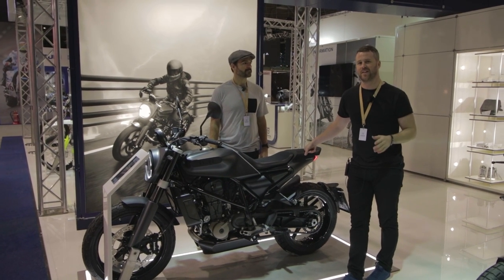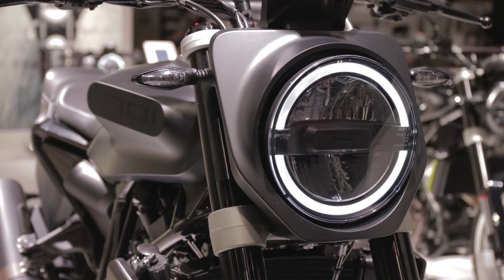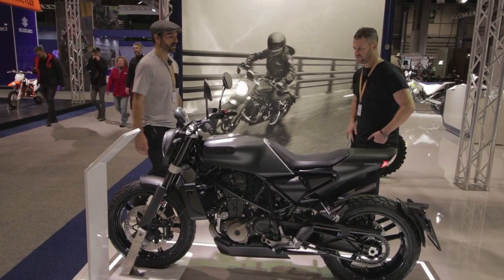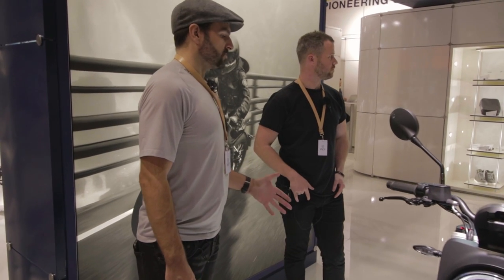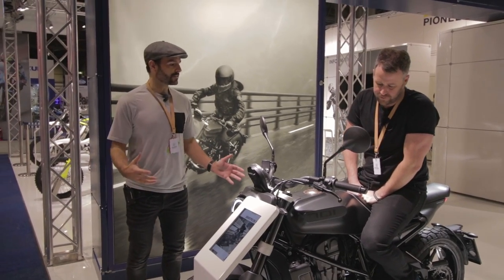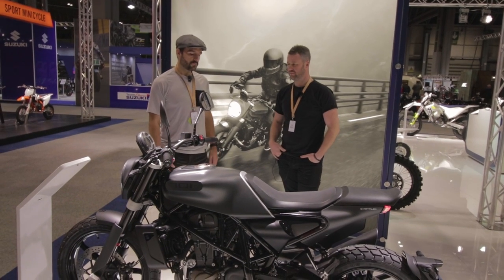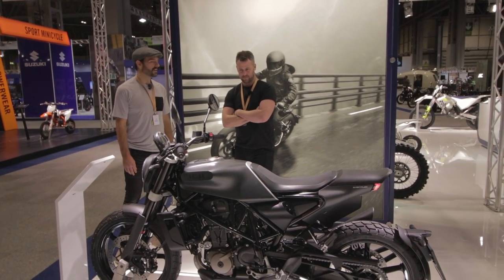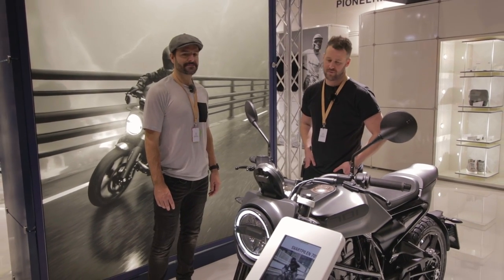Husqvarna Svartpilen 701 first look review from Knox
Check out the all new Husqvarna Svartpilen 701 showcased at the motorcycle live show!

We took 5 minutes off the Knox stand to check out the all new Svartpilen 701 launched a couple of weeks ago at Eicma. Building on the success of the Vitpilen 701, this is a fantastic lightweight bike with great looks and a great engine too!!!

All the specs are as below as:

PRICE - £8,999

DESIGN
1-cylinder, 4-stroke engine
DISPLACEMENT
692.7 cm³
BORE
105 mm
STROKE
80 mm
POWER IN KW
55 kW / 75ps
STARTER
Electric starter
LUBRICATION
Forced oil lubrication with 2 oil pumps
TRANSMISSION
6-speed
COOLING
Liquid cooled
CLUTCH
APTC(TM) slipper clutch, hydraulically actuated
EMS
Keihin EMS, twin ignition

Thanks,